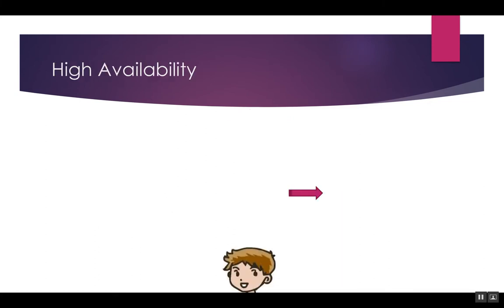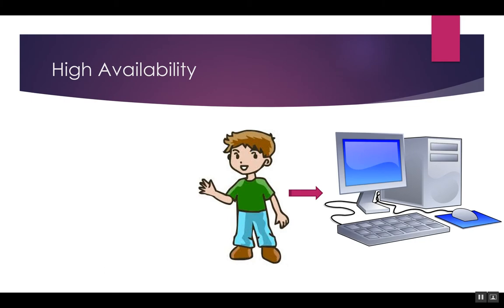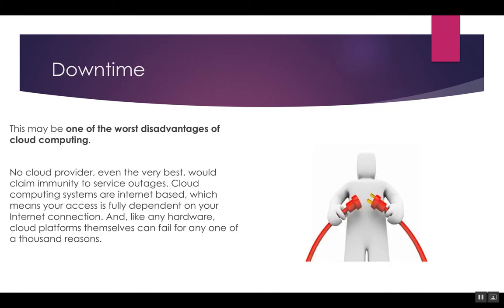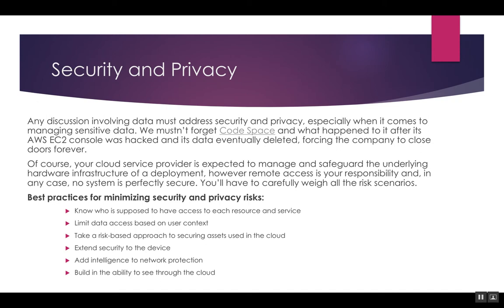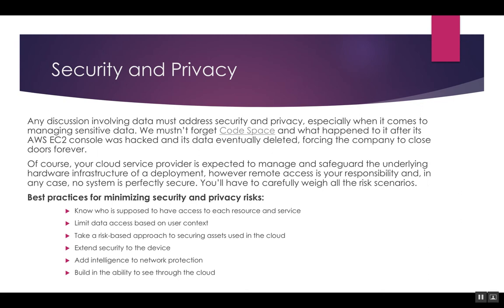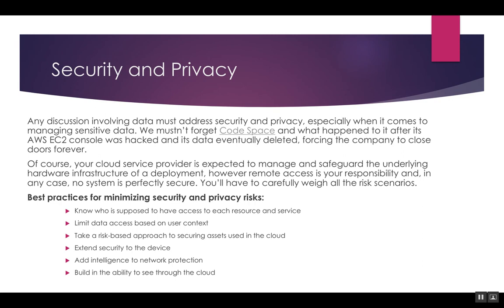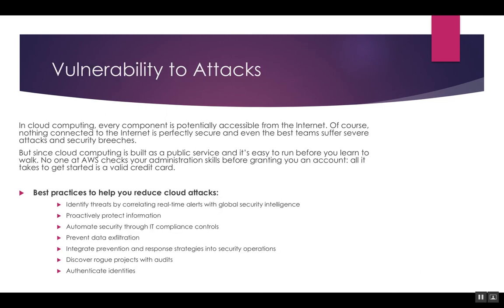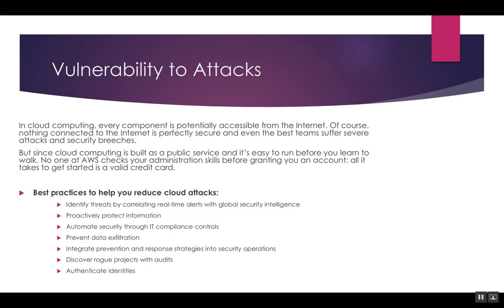Cloud Technology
This video is a basic overview of cloud and its definition. This talks about its fundamental basis, benefits and disadvantages.